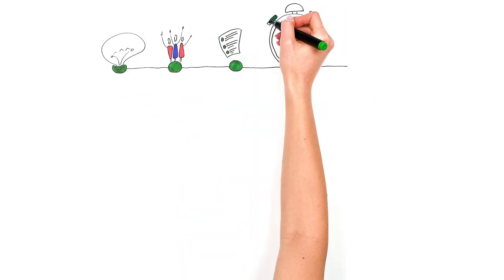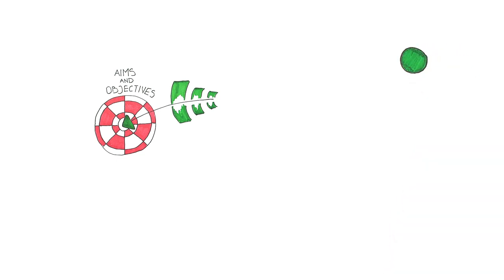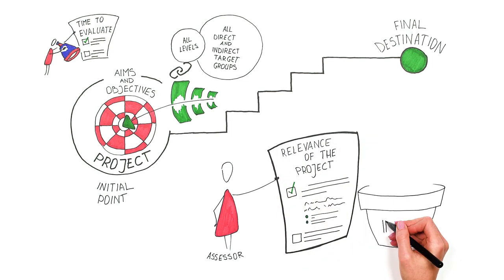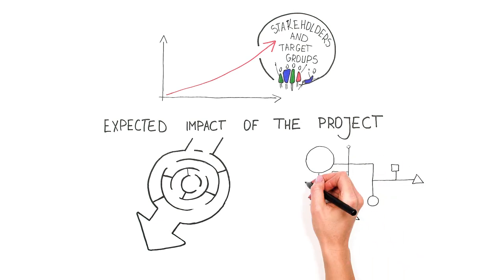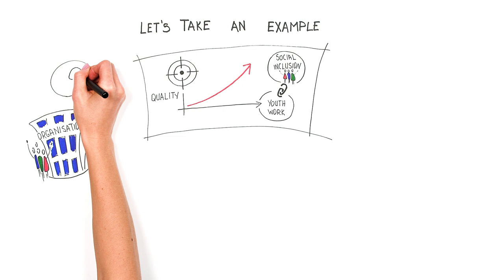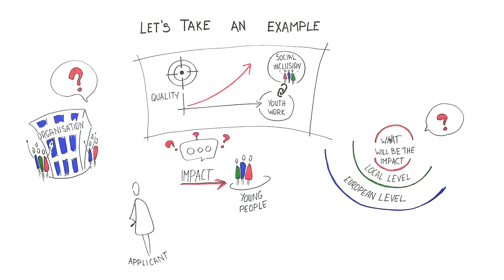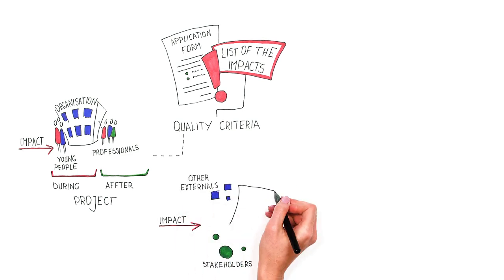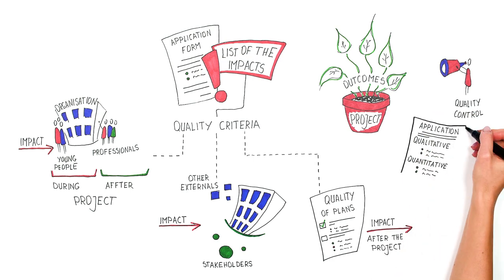Aims and objectives for Strategic Partnerships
This video is part the Massive Open Online Course (MOOC) about Erasmus+ Funding Opportunities for Youth.

The course has been funded with the support of the Erasmus+ Youth in Action Programme The course content reflects the views of the authors and the European Commission cannot be held responsible for any use which may be made of the information contained therein.